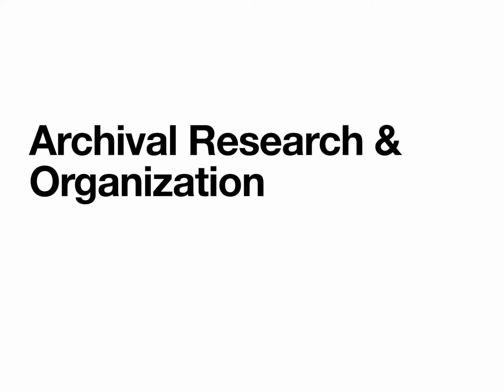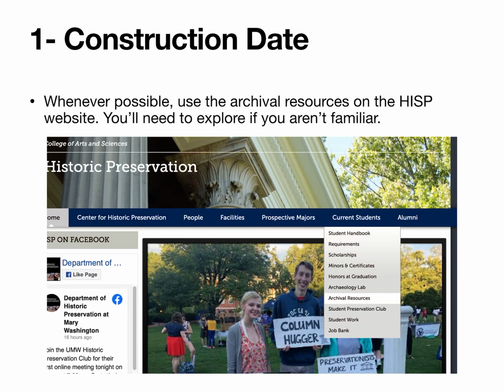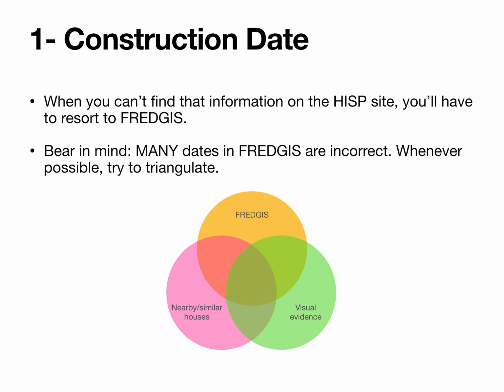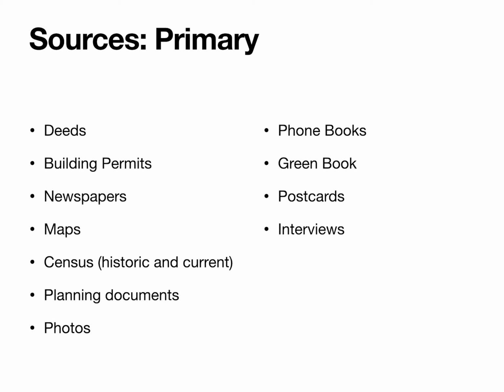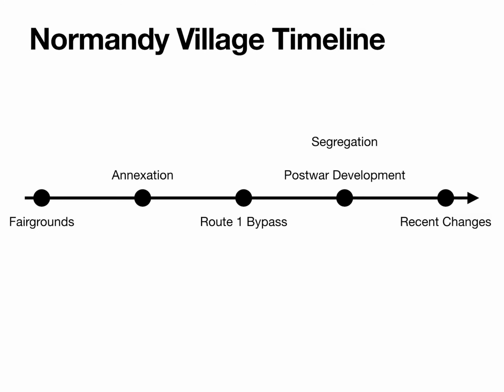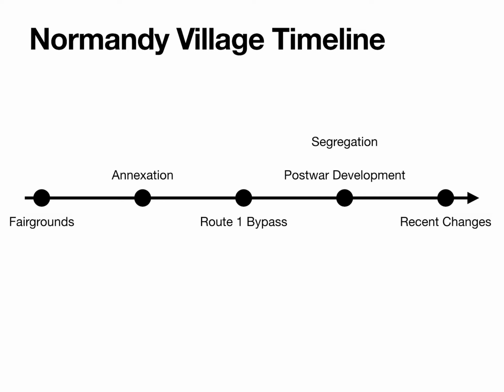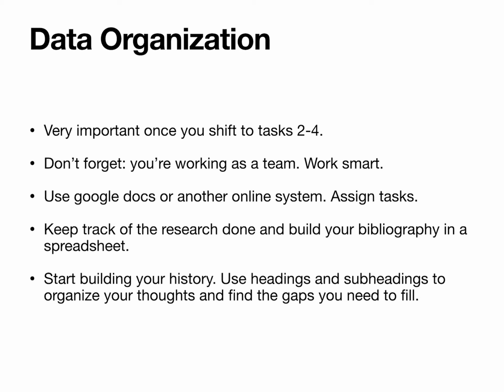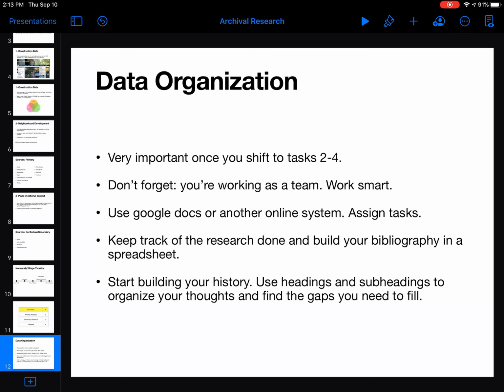Archival Research and Organization